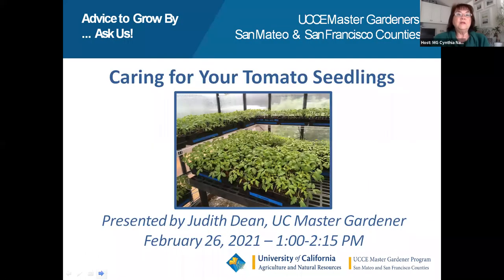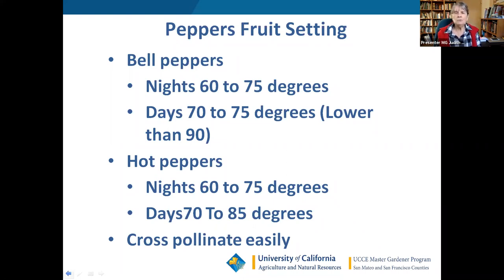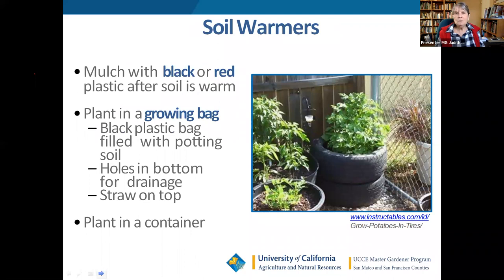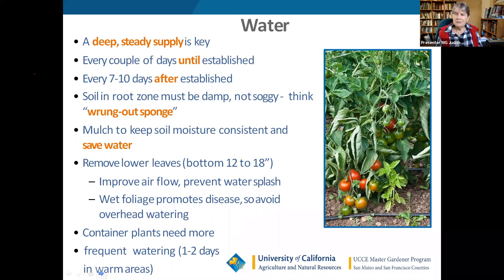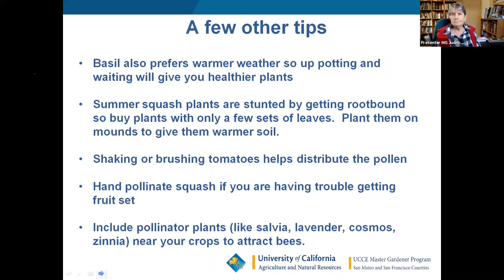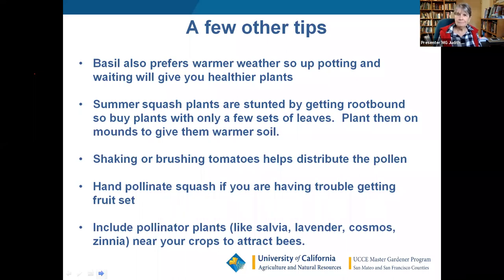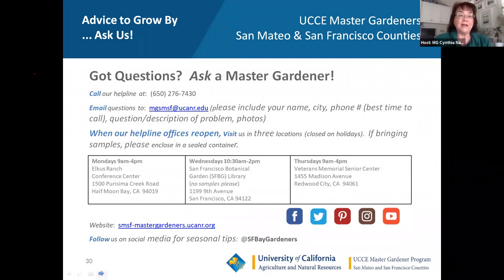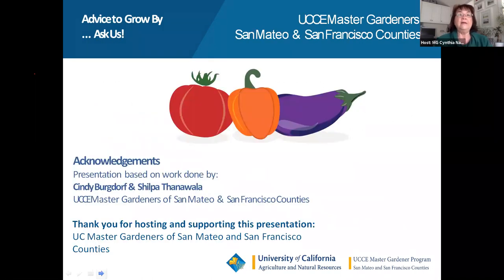Spring Edibles Series - Caring For Your Tomato Seedlings and Other Warm Weather Crops Feb26 2021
Learn how to take care of new seedlings and assure a successful crop for all warm weather vegetables. UC Master Gardener Judith Dean will describe the growing process steps from seed to transplant.

Presenter Master Gardener Judith Dean has been a Master Gardener since 2006 and has attended propagation classes at Foothill College, SF Botanical Garden, and Filoli. She is a long term propagator of tomatoes and other vegetables from seed.